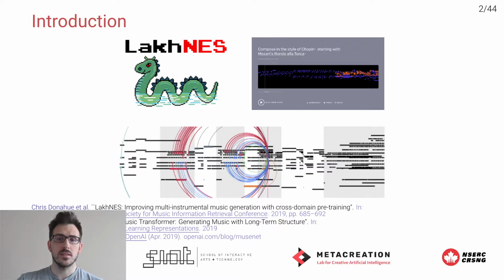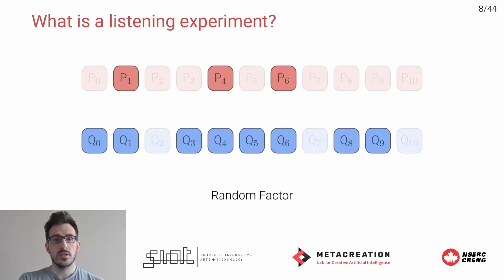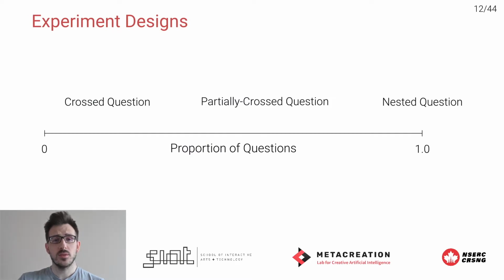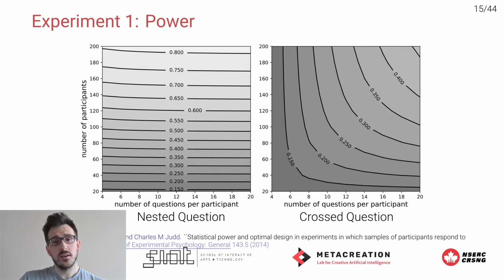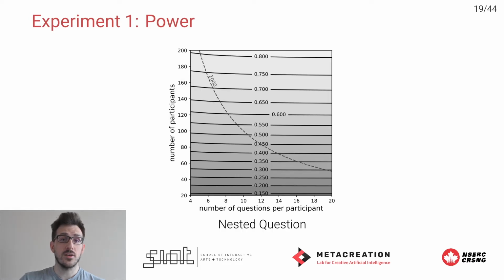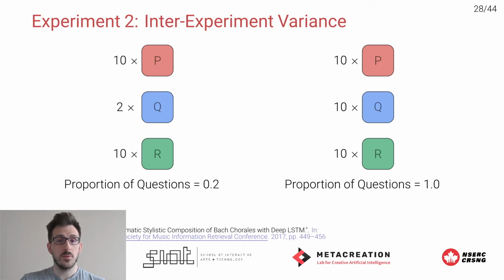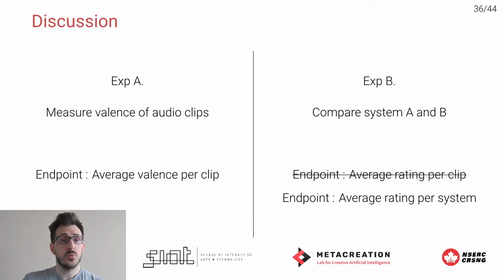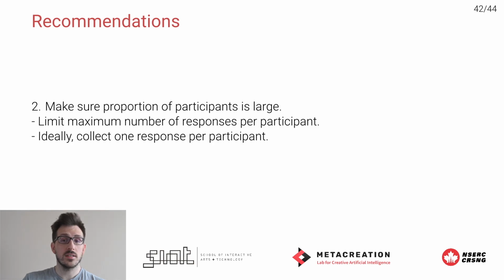AI Music Creativity 2020 Paper: Improved Listening Experiment Design for Generative Systems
Jeffrey Ens and Philippe Pasquier. Improved Listening Experiment Design for Generative Systems

This conference has received funding from the European Research Council (ERC) under the European Union’s Horizon 2020 research and innovation programme (Grant agreement No. 864189).